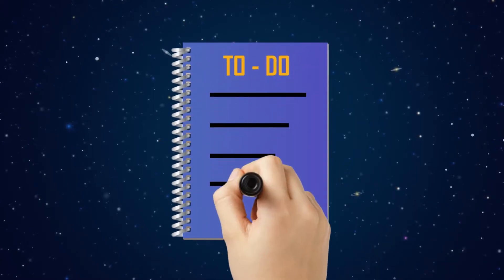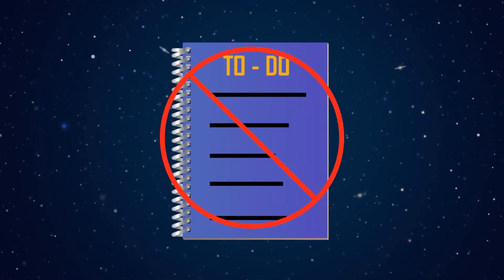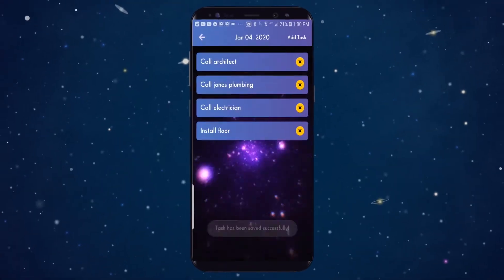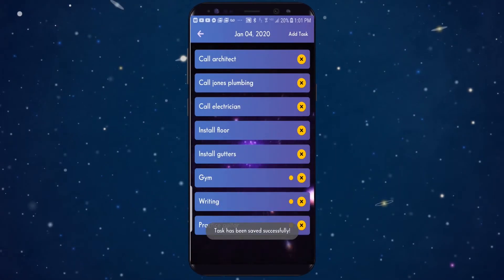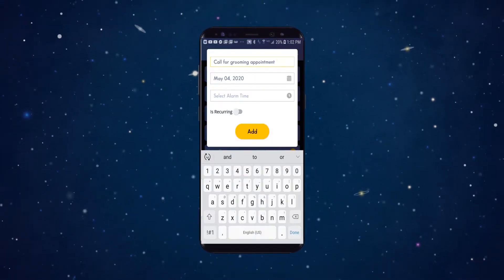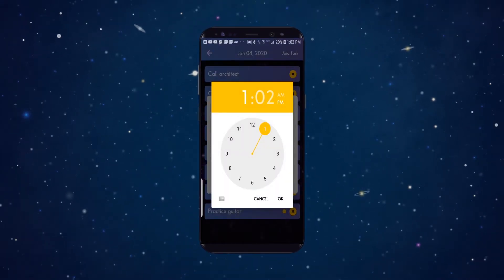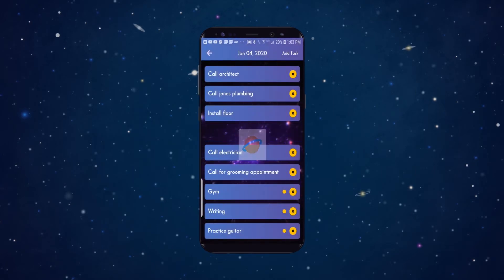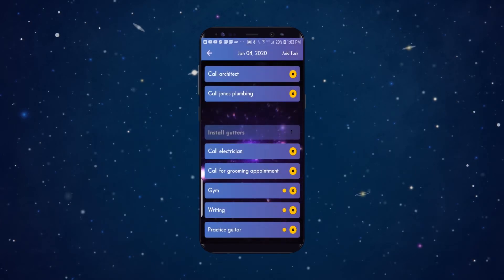Youni To-Do List feature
The Youni project management app has a to-do list feature that makes the old way look totally caveman.  Try it free at getyouni.com.  Cure the Chaos!